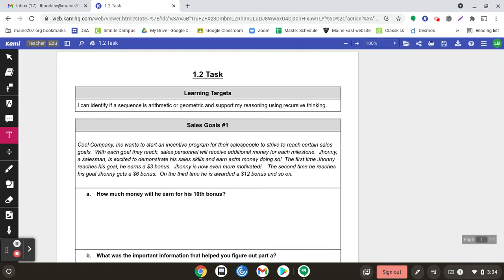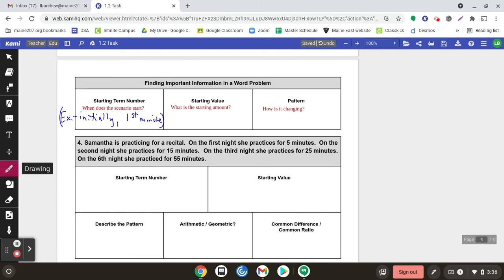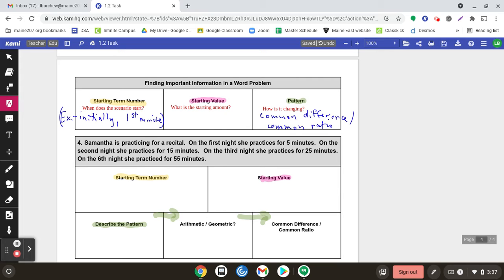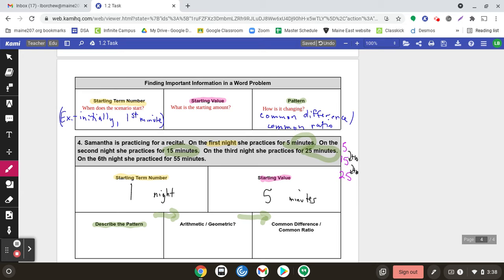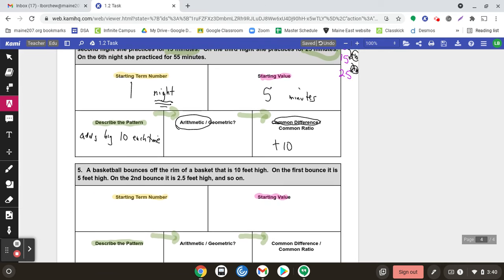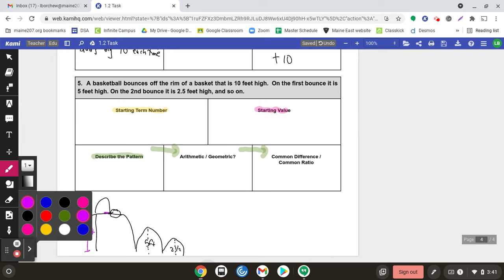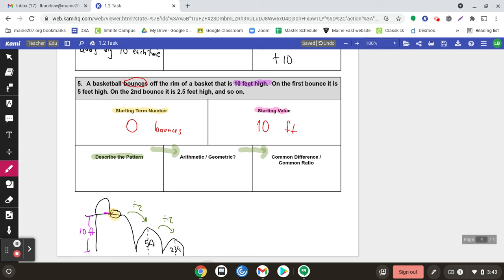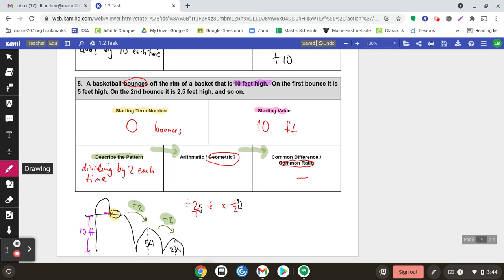Math 1 Task 1.2 Notes 2021-2022